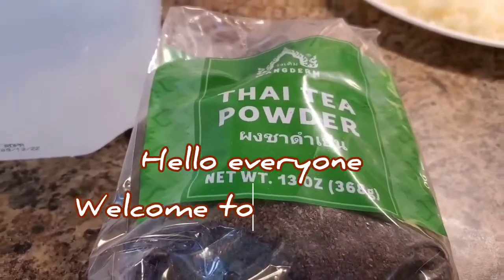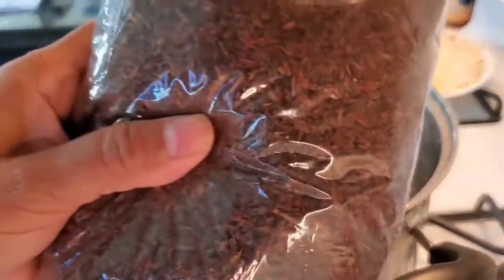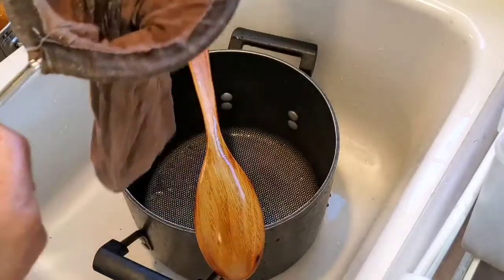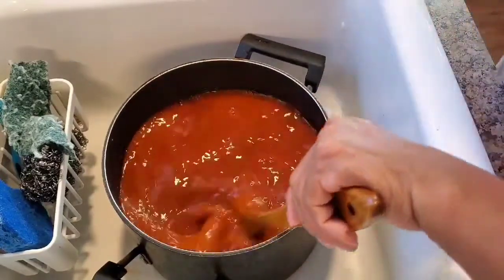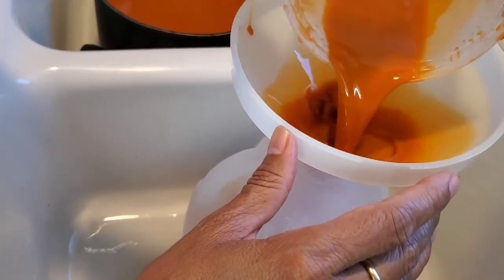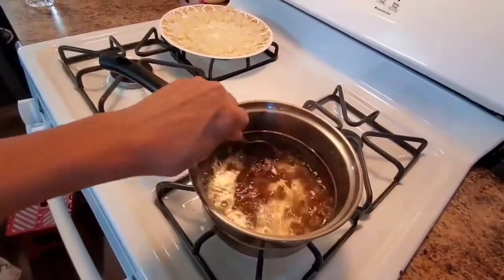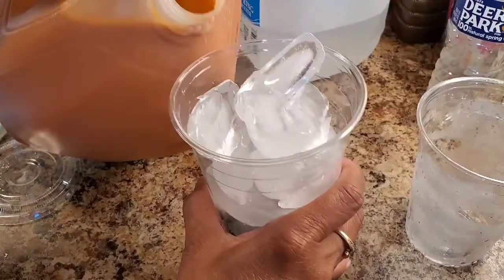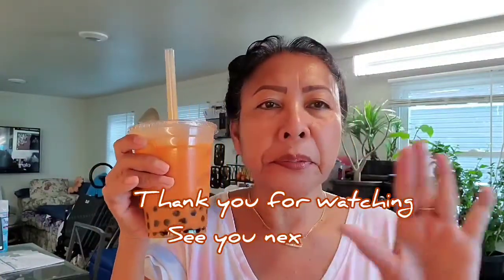How to make Thai tea bubble for party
How to make Tai tea bubble for party